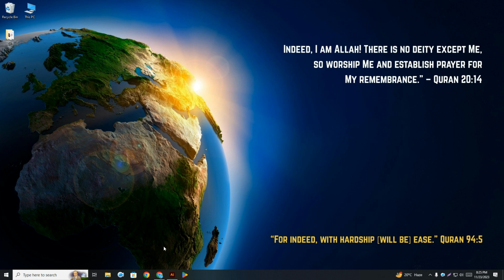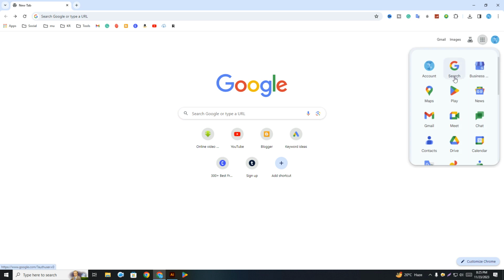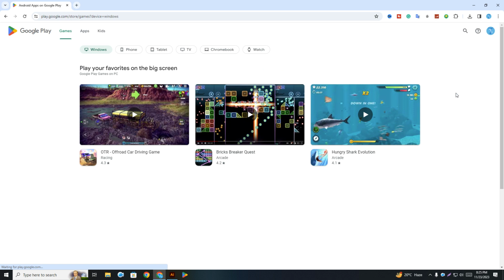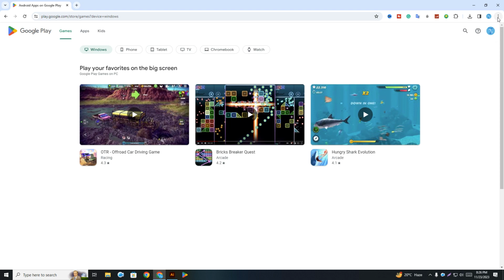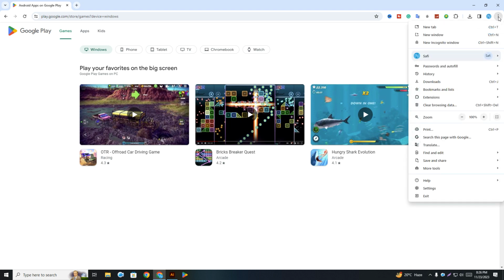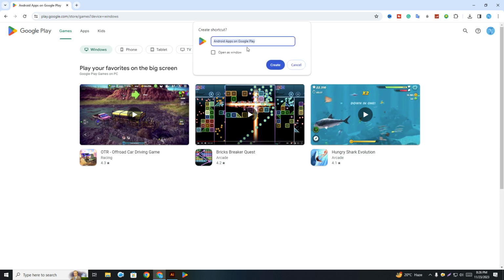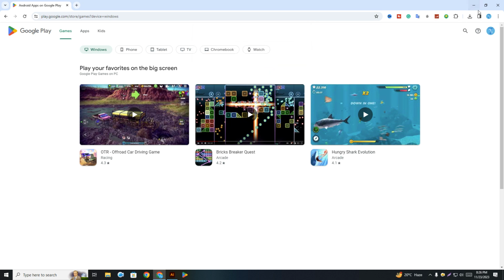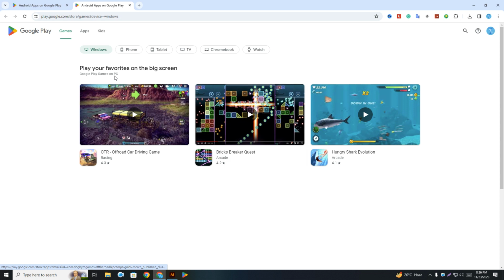How To Get Google Play Store In PC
Google Play, also known as the Google Play Store and formerly Android Market, is a digital distribution service operated and developed by Google. -Wikipedia